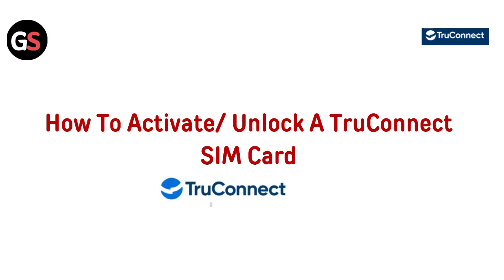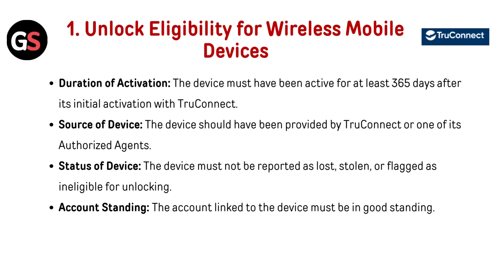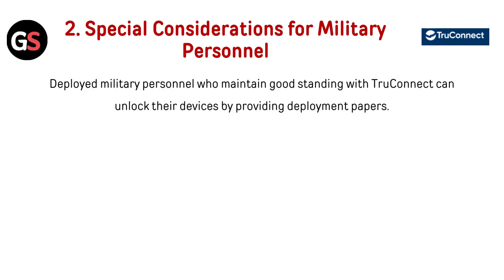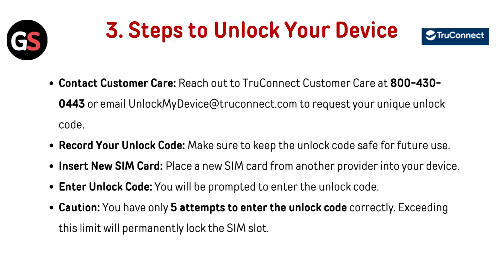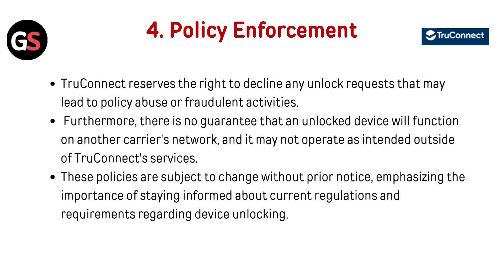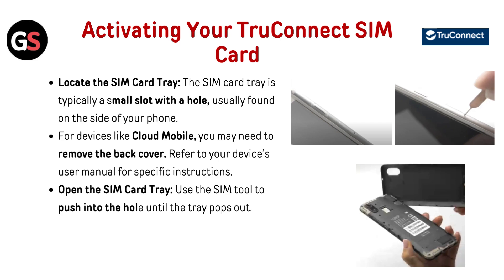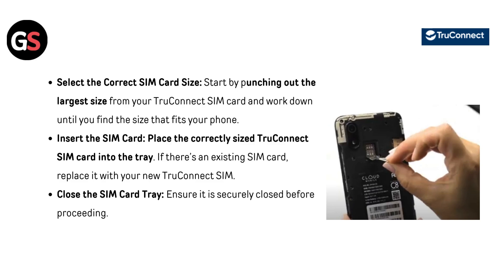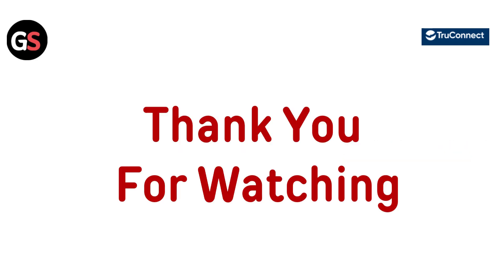How to Activate or Unlock a TruConnect SIM Card – Step‑by‑Step Guide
In this informative video, we guide you through the process of activating and unlocking your TruConnect SIM card. Whether you are a new user or need assistance with an existing card, our step-by-step instructions will ensure a smooth activation experience. Join us as we explore the necessary steps and tips to get your TruConnect service up and running efficiently.

00:00 Introduction
00:25 How To Unlock A TruConnect SIM Card
02:32 How To Activate A TruConnect SIM Card